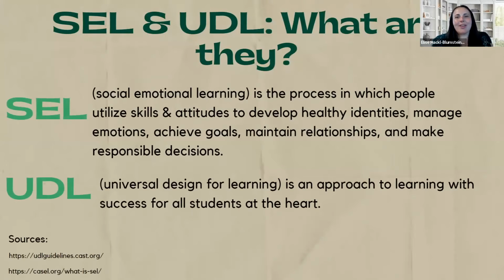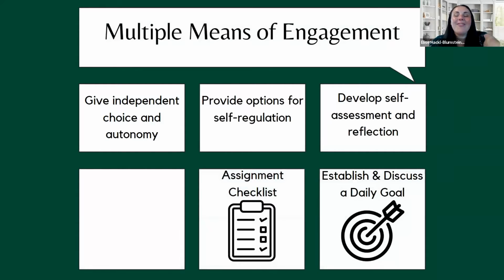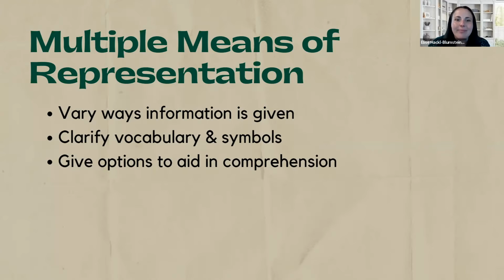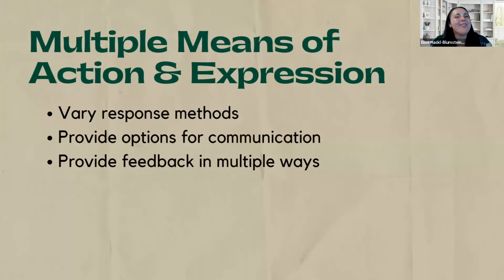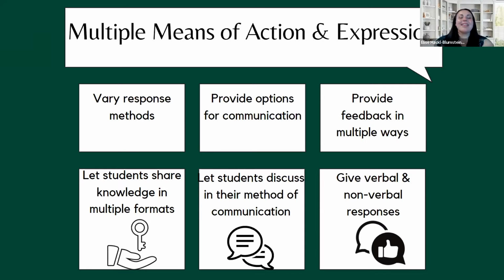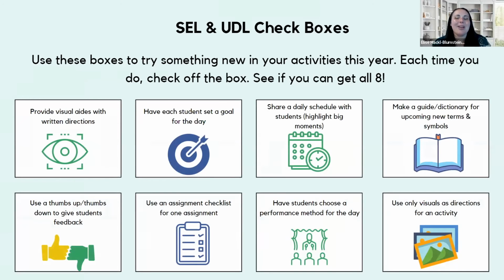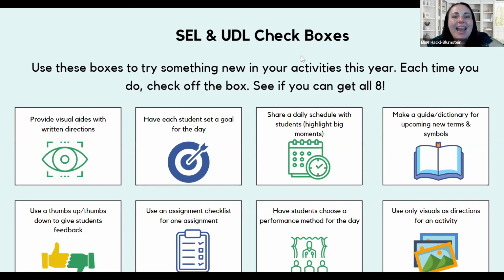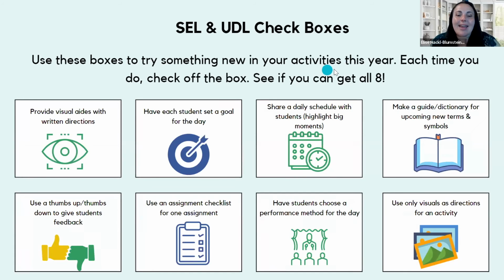PD Bite | An Introduction to Universal Design and Social Emotional Learning in the Music Classroom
One promising pathway to making accessible and inclusive music education a reality is Universal Design for Learning (UDL), an approach to education that provides guidelines for including, empowering, and motivating all students. Join Elise Hackl for an introduction to implementing UDL in the general music classroom.

This is the first in a three-part series on this topic. Join us for Conversations on this topic as well as the capstone Pedagogical Perspective where you will be guided through the process of writing a lesson plan during the session.

This workshop is free and counts as 30 minutes of PD time. Certificates are available upon completion of the workshop, and all supporting materials plus the session video will be shared with course registrants.